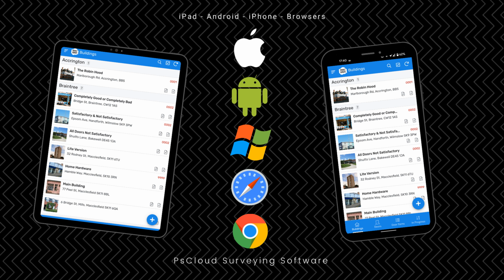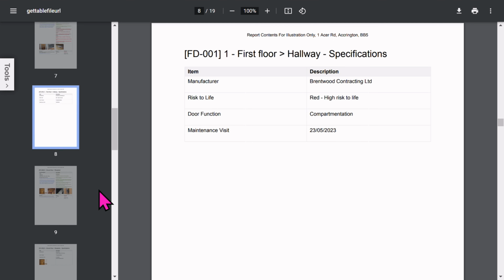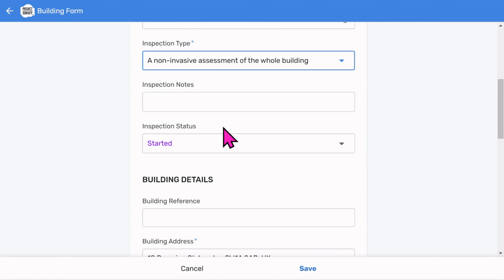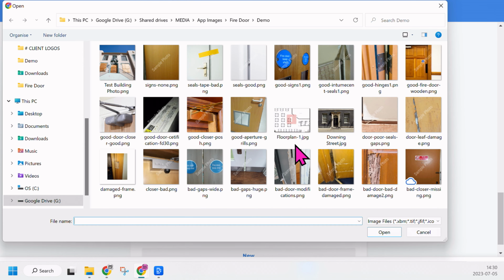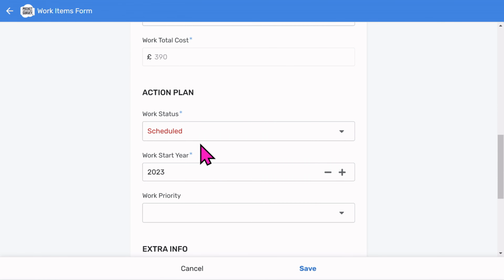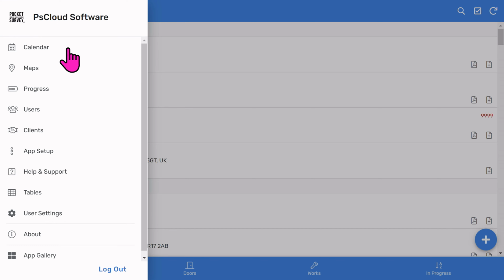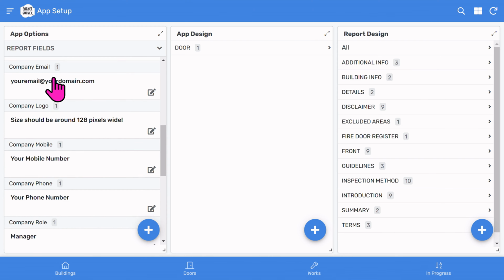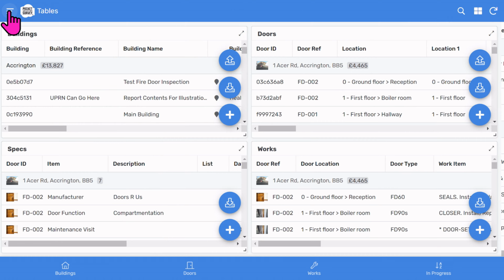💥 Fire Door Inspection Training with PocketSurvey Surveying Software 💥 Training Video 💥Pro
for the very latest Mobile Building Surveying software videos, reports and screenshots. Available for Apple, IOS, Android, Windows and Chromebooks.

This cloud-based Fire Door Inspection software, compatible with iPad, iPhone, Android, and Browsers, will save you a significant amount of time by streamlining your entire building inspection process.

If you want to learn about more advanced software features, you can take advantage of our demonstrations and free training. Don't delay. Get into the flow with mobile surveying software.